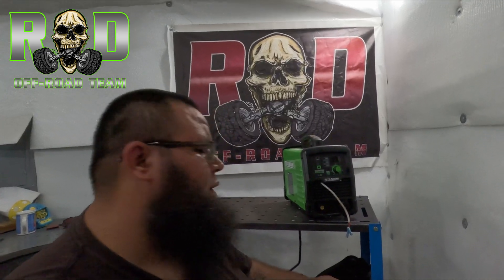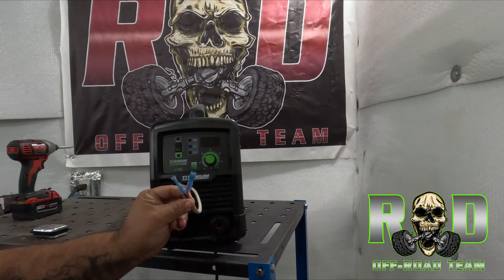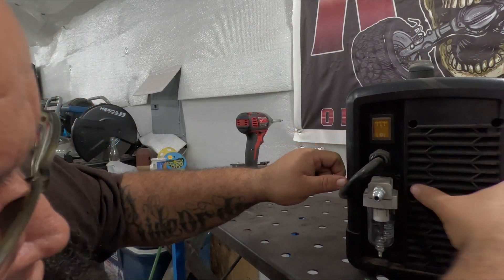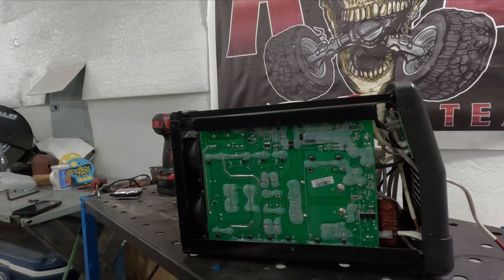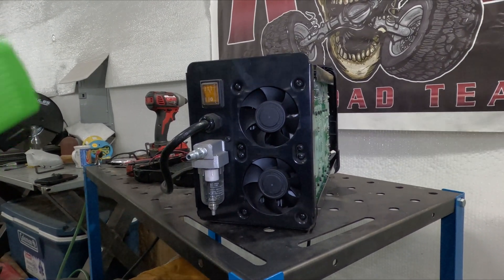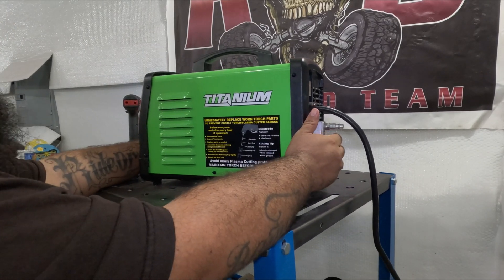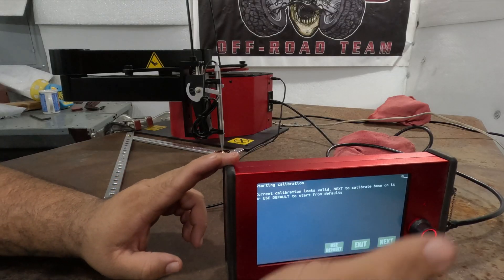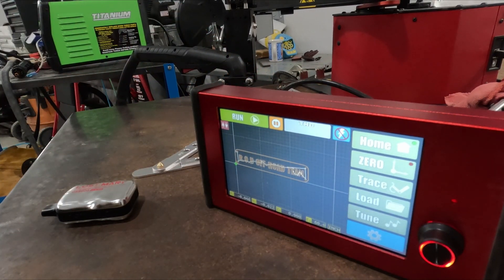TITANIUM PLASMA 45 & ARCDROID CN PLASMA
THIS IS HOT TO WIRE THE PLASMA CUTTER TO A CNC MACHINE MAKING IT EASY FOR YOU AND TESTING IT OUT